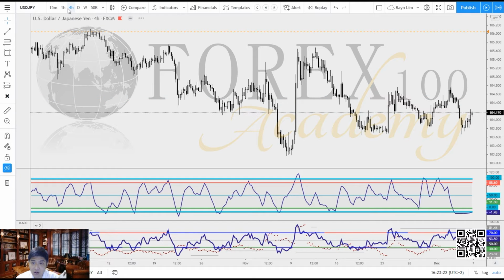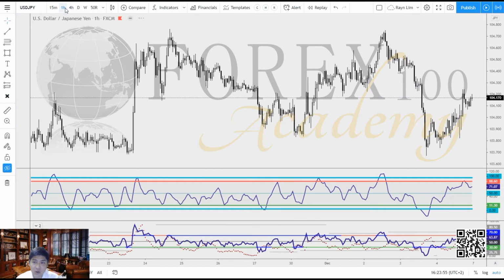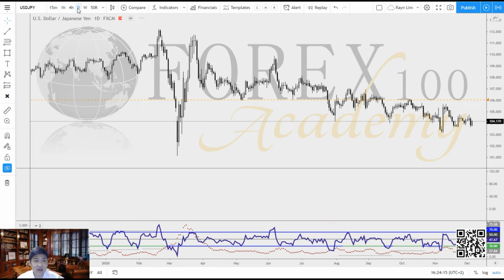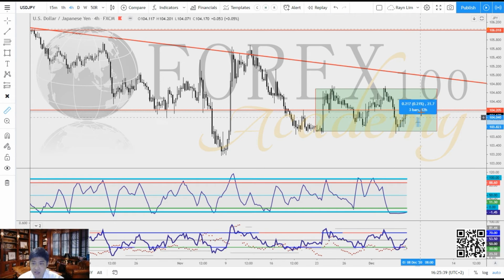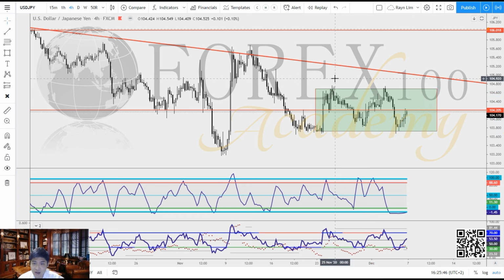USDJPY - Weekly Market Analysis - Dec2020, Week2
USDJPY has moved from symmetrical triangle(link at bottom) to sideway bounce setup. The two ends of it, resistance level at 104.69 and support level at 103.72 will be the area of my interest to engage trading opportunity within the box. The major restrain comes in at 104.20 which happen to be the midpoint of the 2 levels.

The RSI overbought(shorting opportunity) and oversold(buying opportunity) will be an important filter for the trading opportunity.